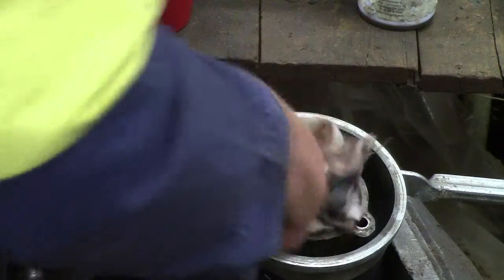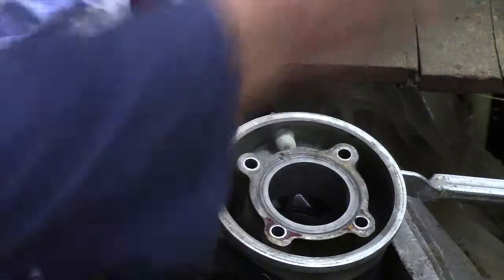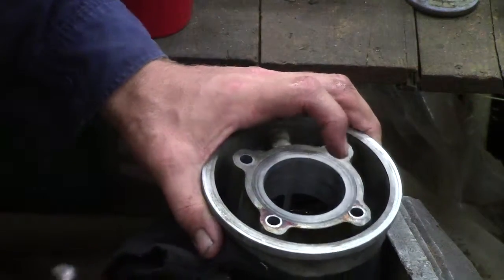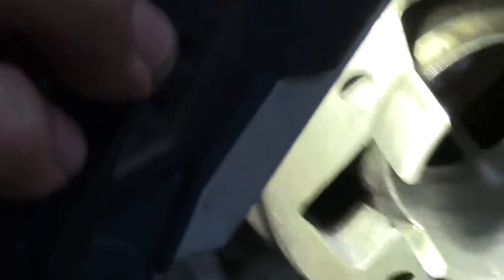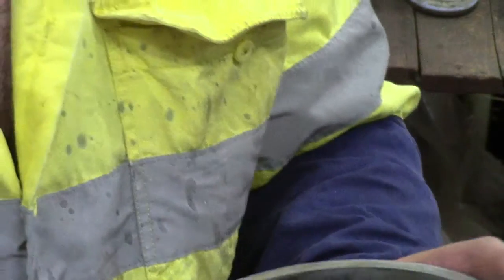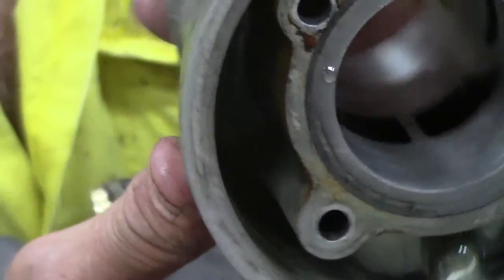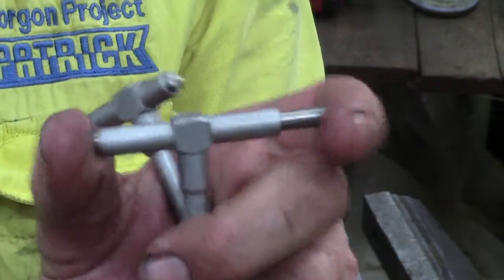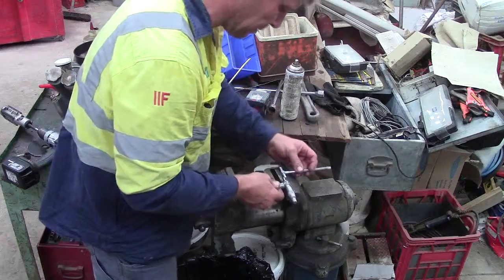How to hone a IAME RL Leopard and inspect and measure diameter using a simple bore guage - Part 3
After removing the aluminum stuck to the bore in Part 1 and honing the bore in Part 2 we inspect and measure the bore with a simple bore guage.